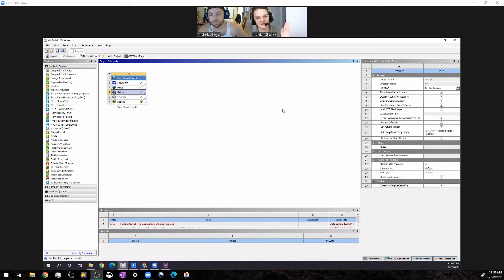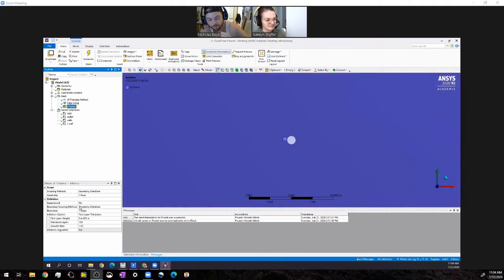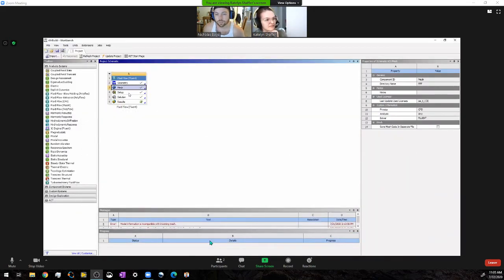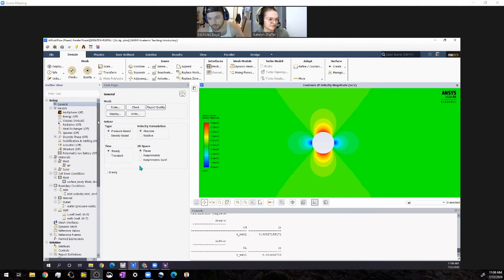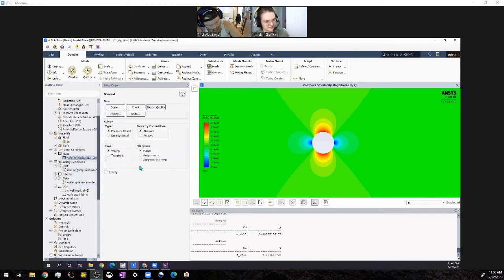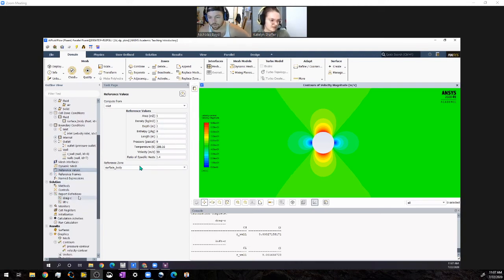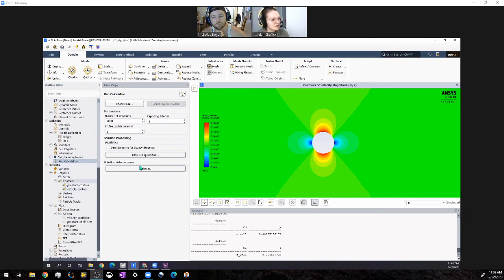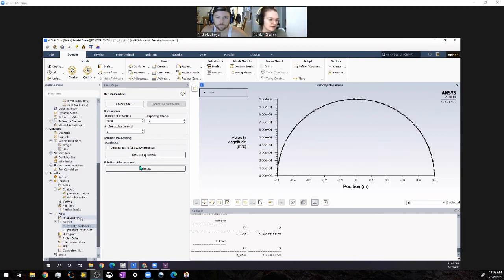final fluids project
sphere in wind tunnel